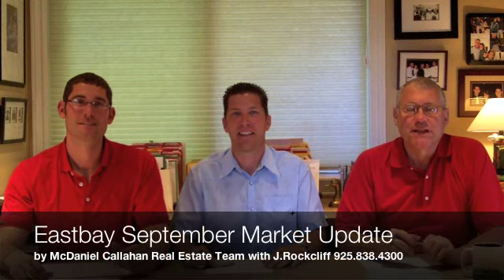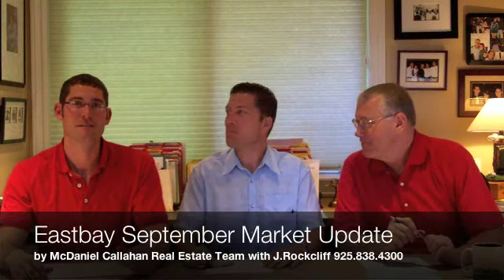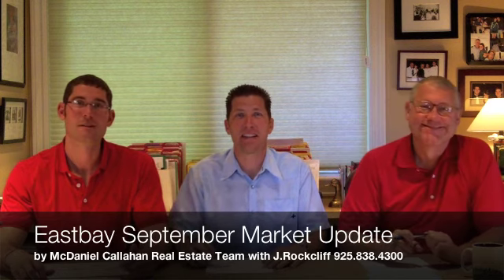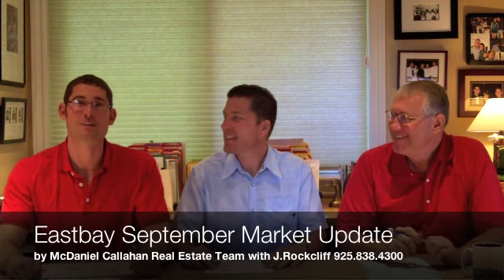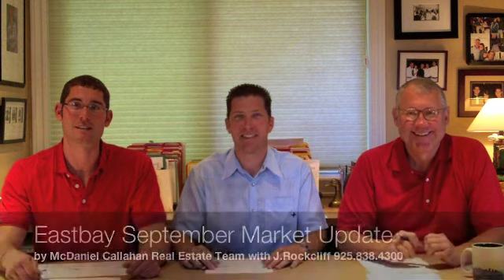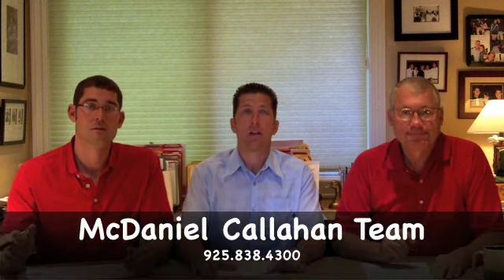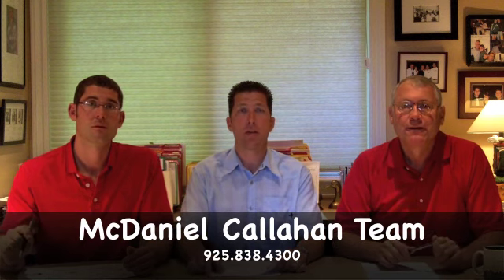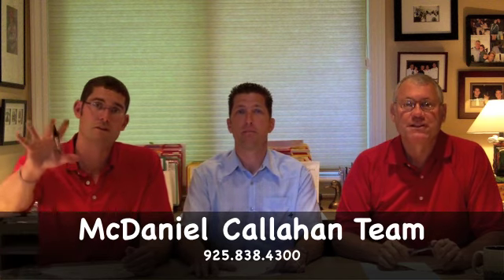Eastbay September 2010 Market Update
McDaniel Callahan September 2010 Market update reviewing Alamo, Danville, San Ramon, Walnut Creek, Lafayette and Pleasant Hill California.